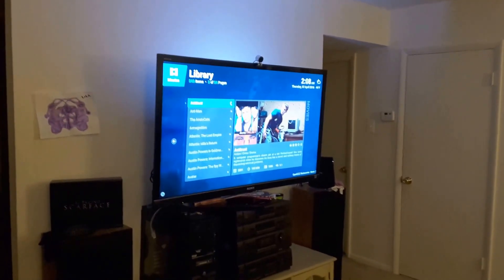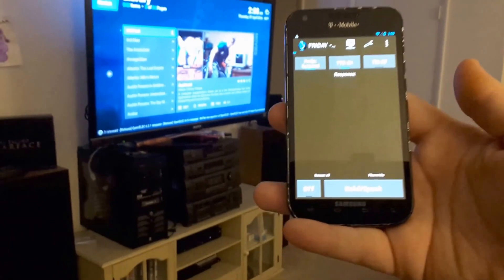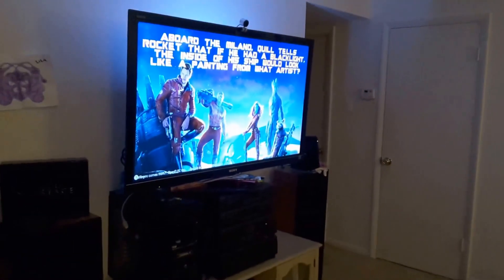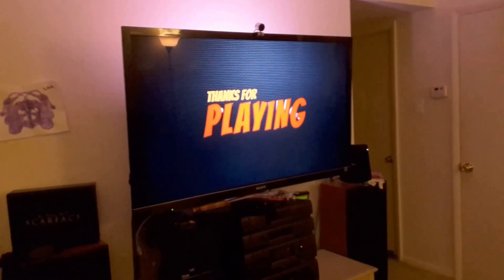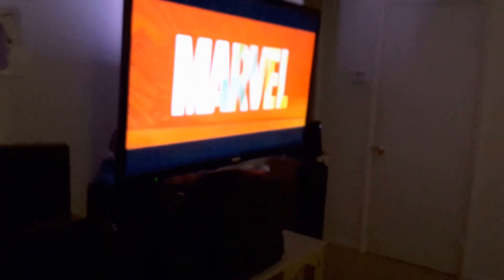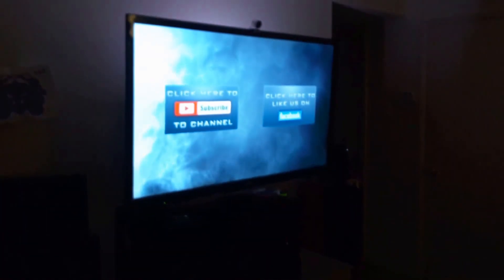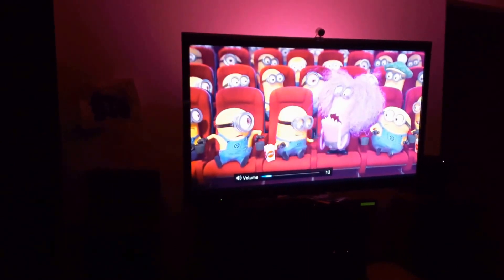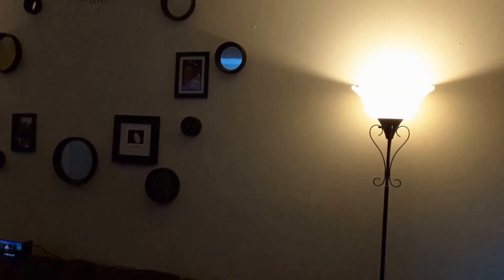Home Theater Emulation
This is a demonstration of my Home Theater setup in progress using automation.  Currently I am using Voxcommando for voice control of a lot of things within my home automation.  The Media Center is Kodi running on a raspberry Pi 3.  The plugin that runs the home theater sequence is called Cinemavision.  Lastely the android app is called Huey and changing the Phillips Hue Bloom behind the TV.  The lights are Phillips Hue Lux bulbs and being controlled through OpenHAB.